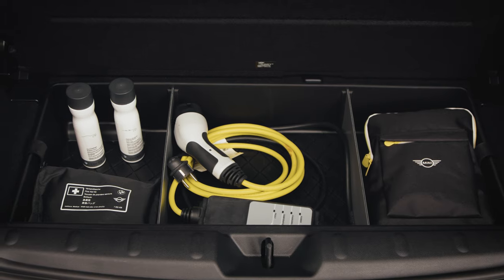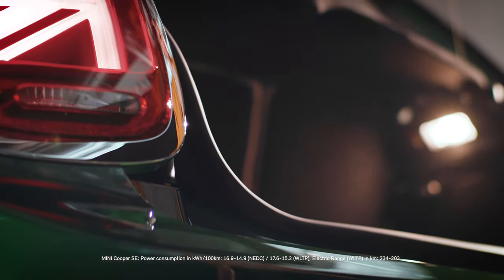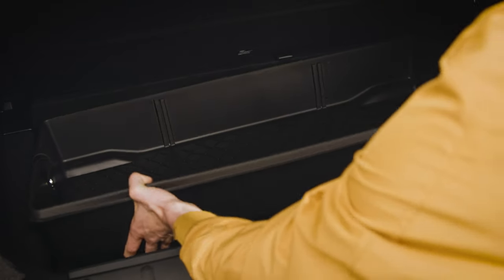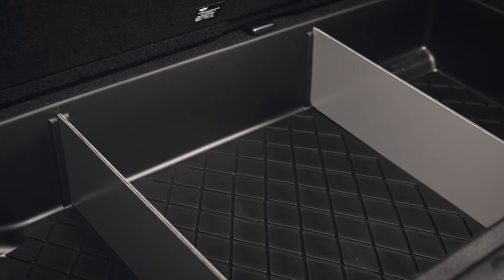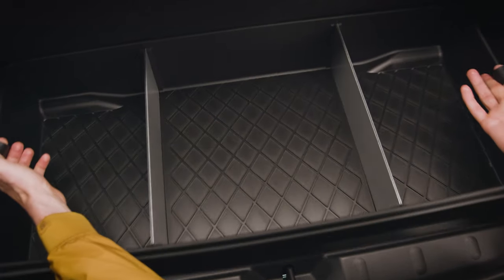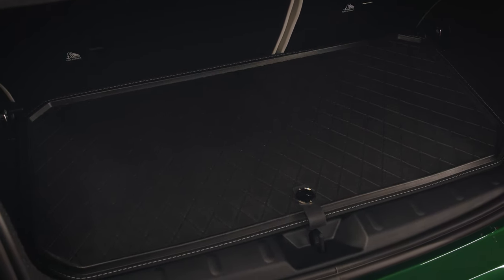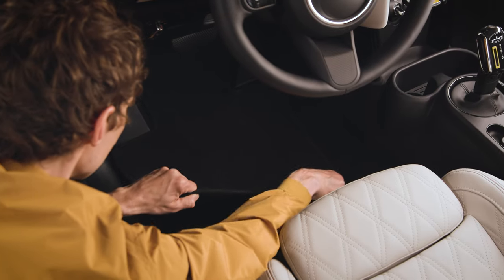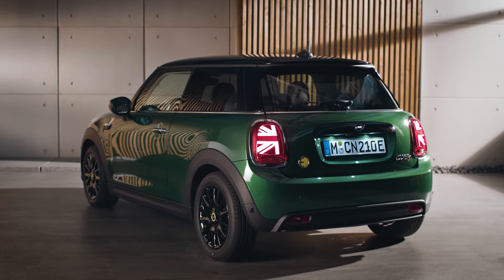Learn How To Use the Luggage Compartment Well and Other Accessories. | MINI How-To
This video shows why the MINI Luggage Compartment Well, the MINI Shaped Load Floor Mat and the MINI All Weather Floor Mats are the perfect accessories for your MINI's boot and how to use them.